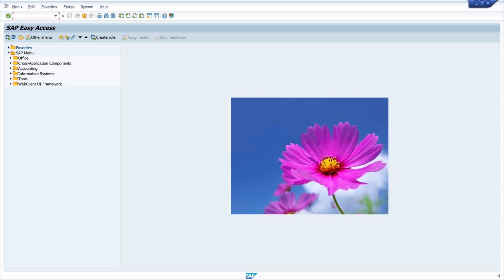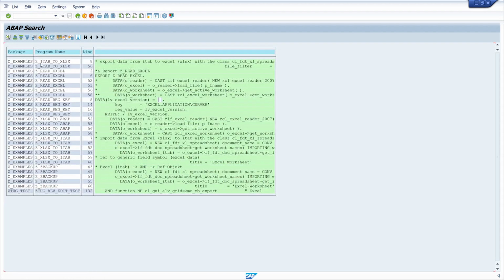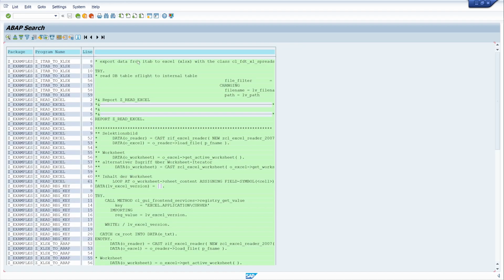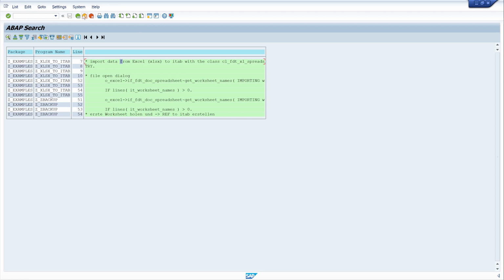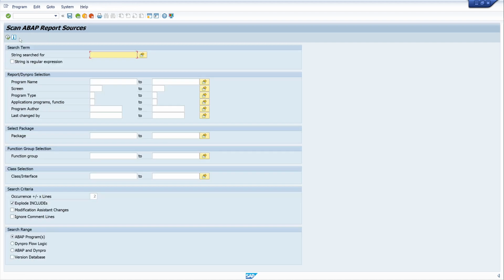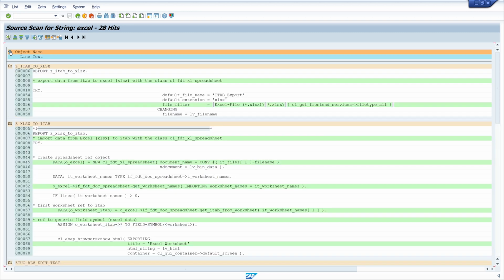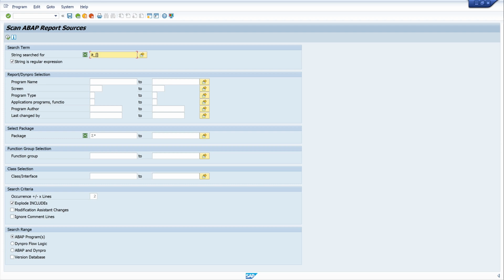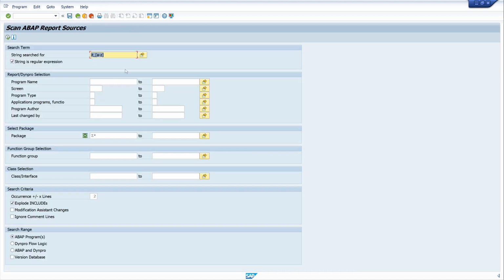How to Search ABAP Source Code in SAP System [english]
In this video, I will show you a transaction and a program that can be used to search ABAP source code in an SAP system. These programs are quite handy, especially when you work in larger teams and thus can also search the code of colleagues. For the source code search, there are extensive options and complex setting possibilities both in the transaction and in the program.

Transaction: CODE_SCANNER
Program: RS_ABAP_SOURCE_SCAN

▬▬  My Hardware  ▬▬▬▬▬▬▬▬▬▬▬▬▬

▬▬  Further Links  ▬▬▬▬▬▬▬▬▬▬▬▬▬▬▬